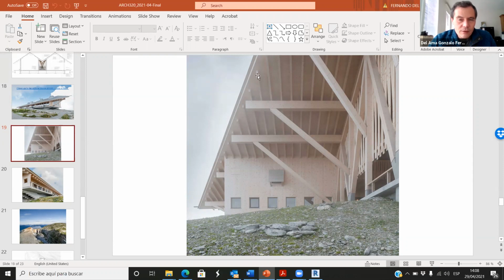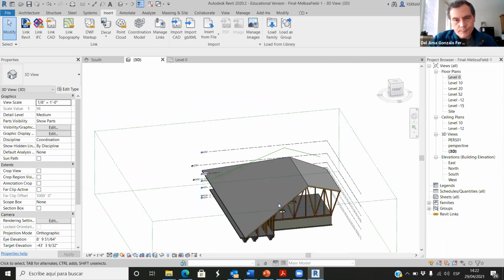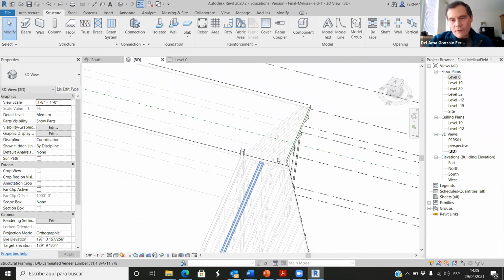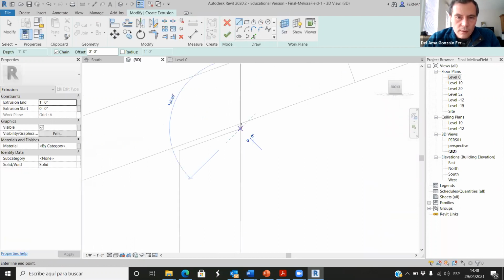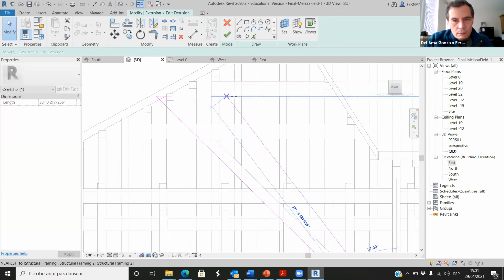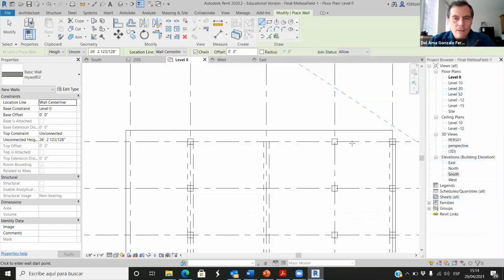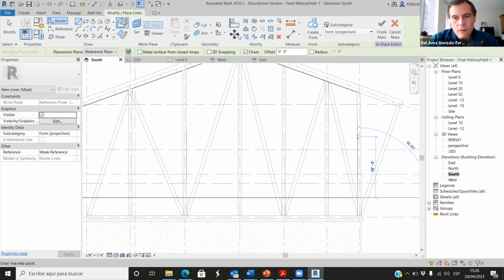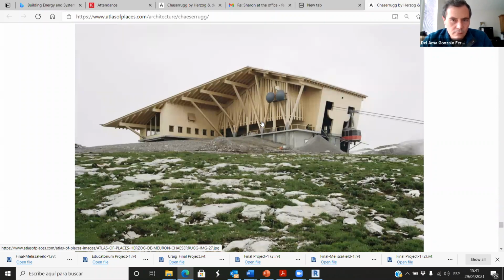Video ARCH320 Beam system Structure